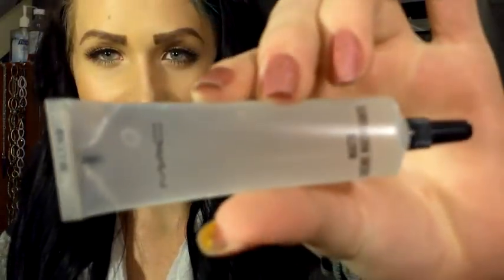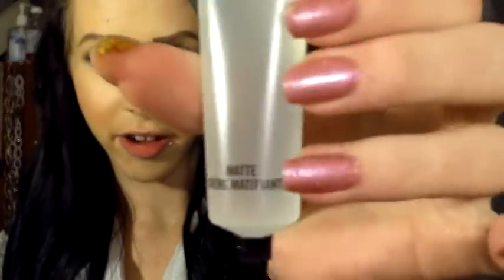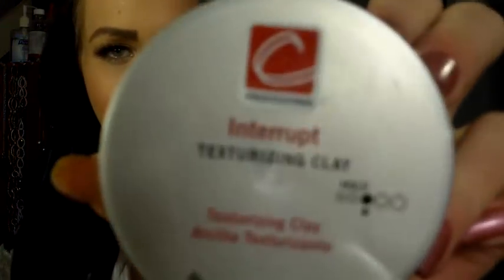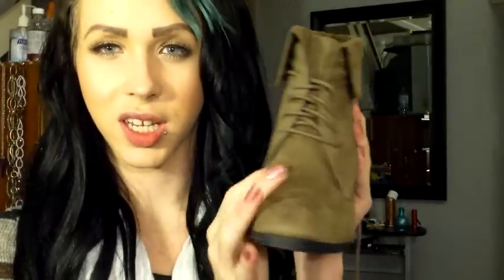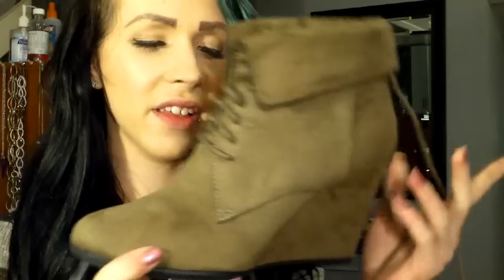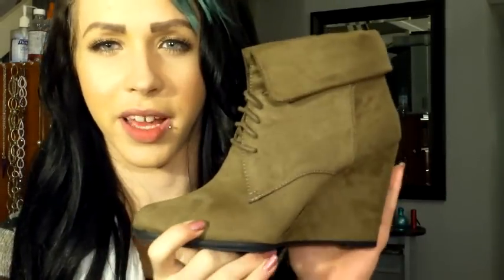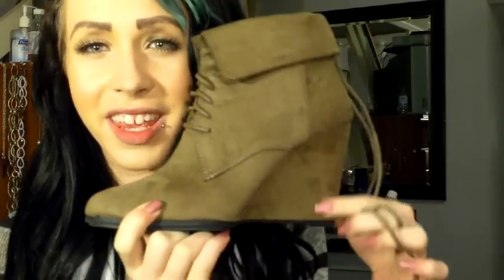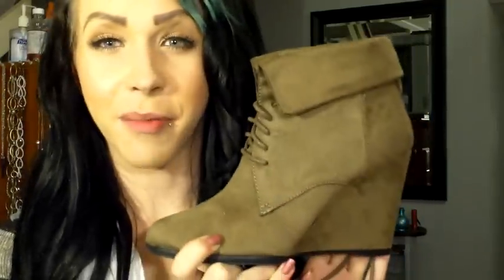December favorites!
Hey guys! These are some of my December favorites! Obviously I could go on all day about the new thing I like, but here are just a few things that I really like!